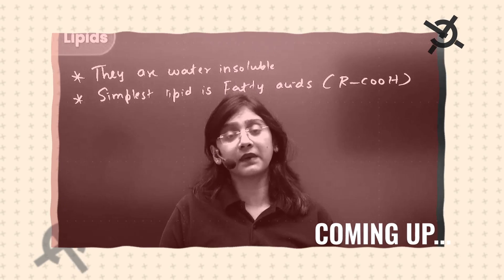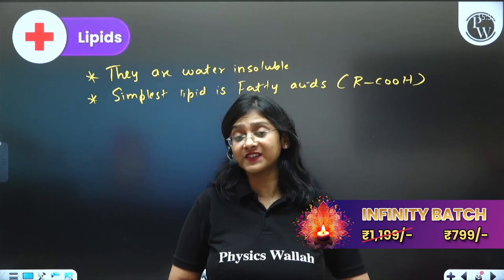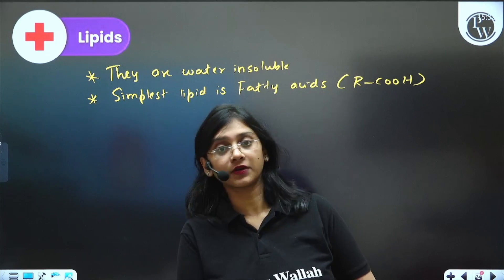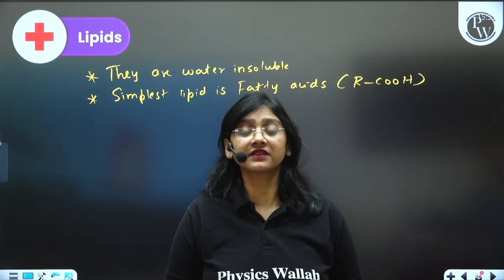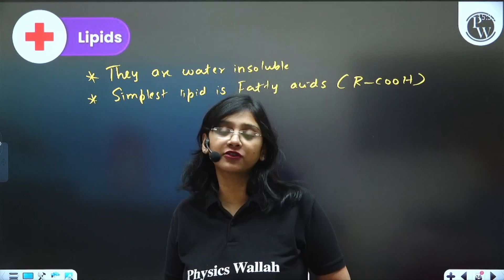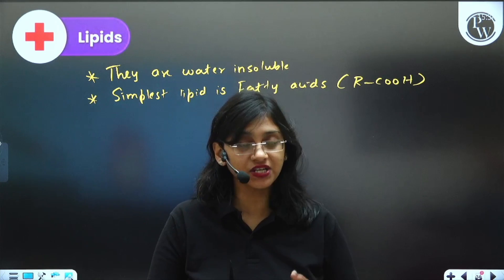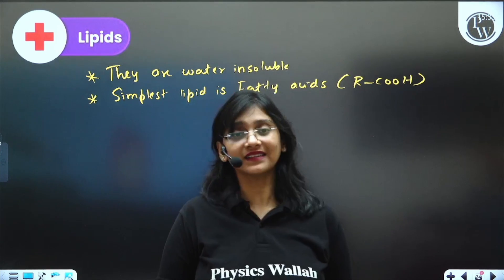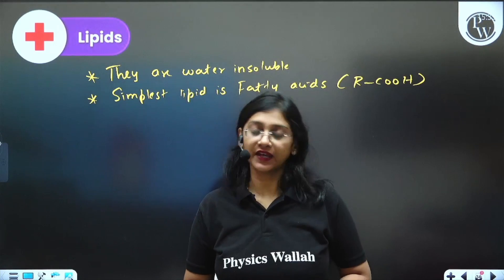How to Cover Backlogs for NEET? 😎 | FASTEST Way to Clear Backlogs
If you're struggling with backlogs for NEET, this video is for you! Learn the fastest way to clear your backlogs and stay motivated in your studies.